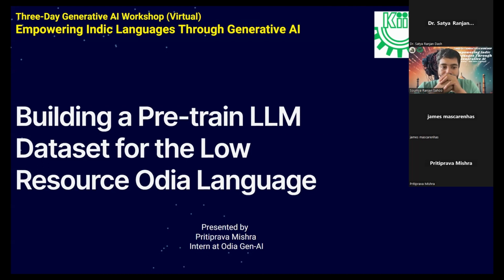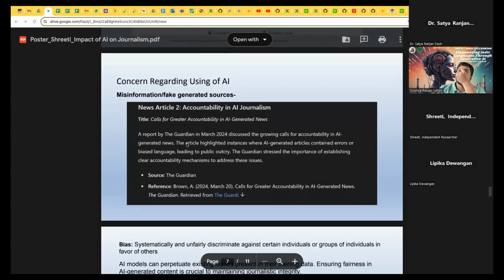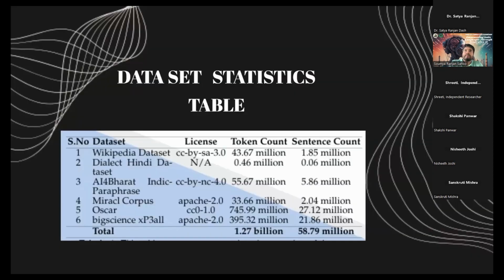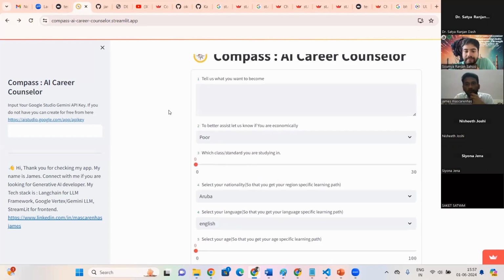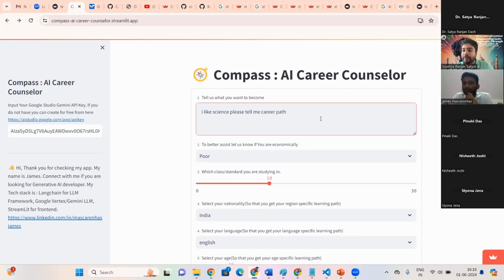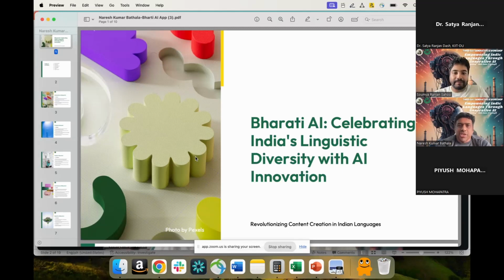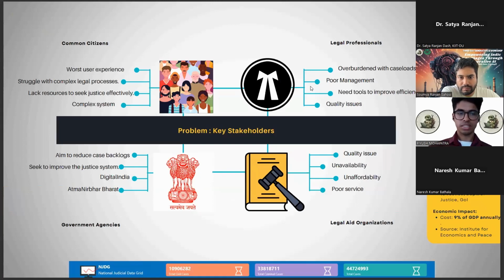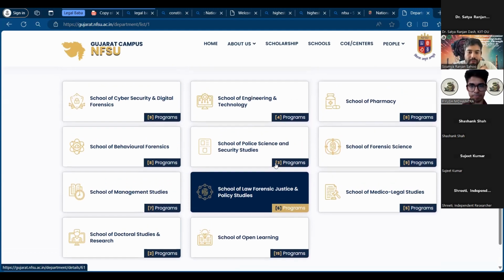Showcase - Your Demos, Pitches & Presentations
Step into the innovative realm of generative AI with the "Empowering Indic Languages Through Generative AI" workshop, a collaborative endeavor organized by OdiaGenAI in partnership with KIIT University Bhubaneswar, supported by the Odisha Information Technology Society, Odias In Machine Learning, DublinAI, and Tanumanasa Research Pvt. Ltd. Over three enlightening days from May 31st to June 2nd, 2024, this workshop provided a platform for exploration and discovery, open to students and industry professionals alike, dedicated to advancing AI for low-resource languages.

OdiaGenAI, a visionary non-profit collective, spearheaded this initiative with a mission to empower languages with limited resources by developing robust Large Language Models. From its inception in Odia, this collective has expanded its horizons to encompass languages such as Hindi, Bengali, Punjabi, and beyond.

Unlike traditional workshops with designated speakers, this event took an innovative approach, fostering a collaborative environment where participants were encouraged to showcase their work. Through posters, demos, and presentations, attendees had the opportunity to share their ideas and projects related to generative AI with a panel of esteemed judges.

The highlight of this showcase was the presentations by OdiaGenAI, where the collective demonstrated their pioneering work in the field of generative AI. From advancements in language modeling to innovative applications in real-world scenarios, OdiaGenAI's showcase exemplified the transformative potential of AI in empowering linguistic diversity.

Don't miss the chance to immerse yourself in this dynamic showcase and witness the future of AI-driven linguistic empowerment unfold before your eyes.